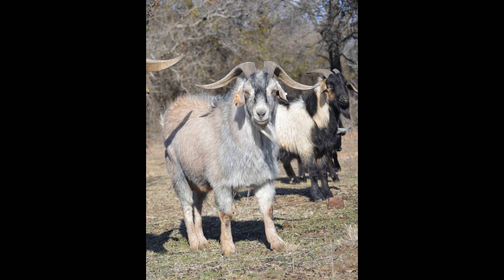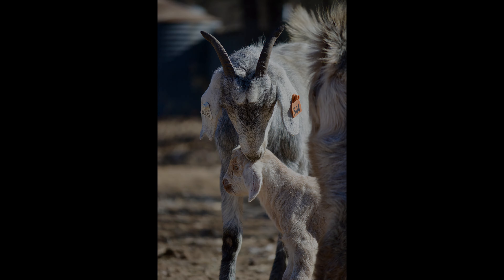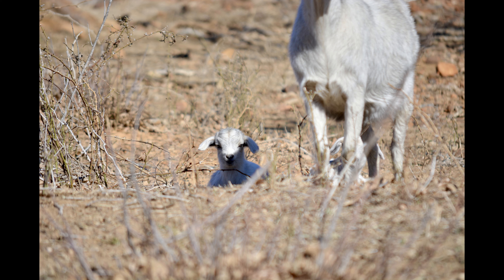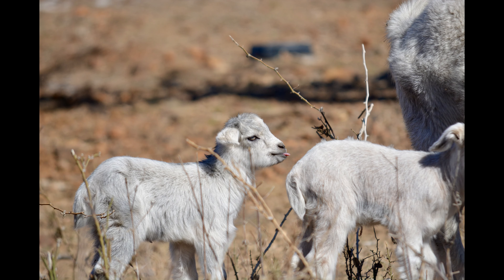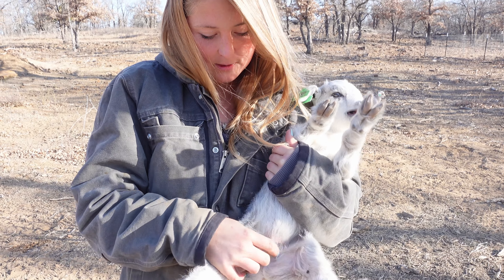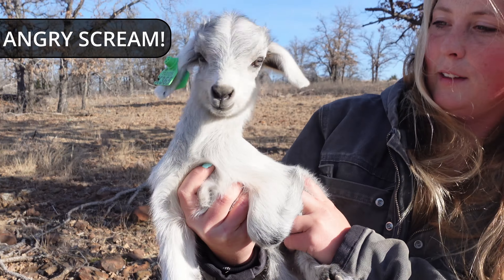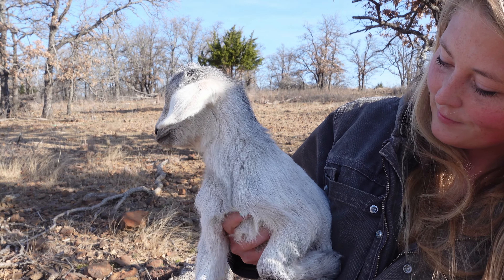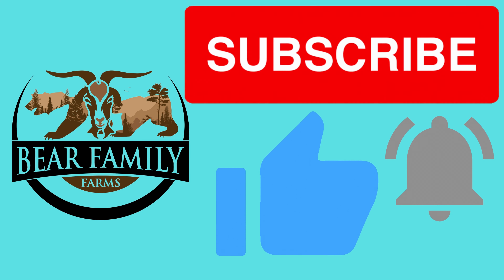New Baby Goats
First kids of the year get some new bling. And a beautiful gray - blue Spanish Billy Goat for sale.